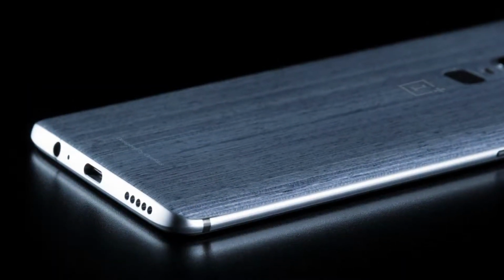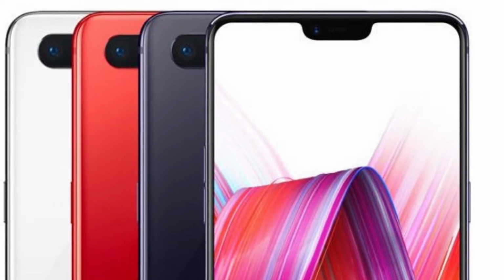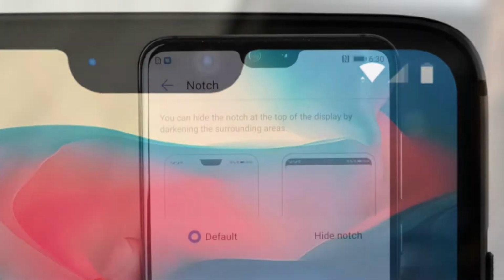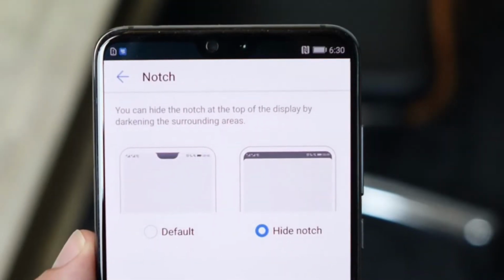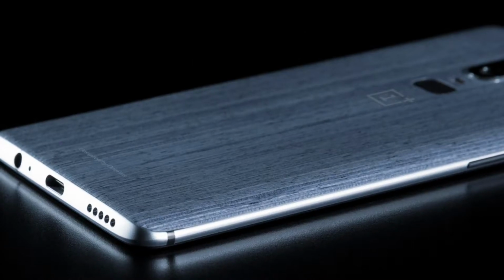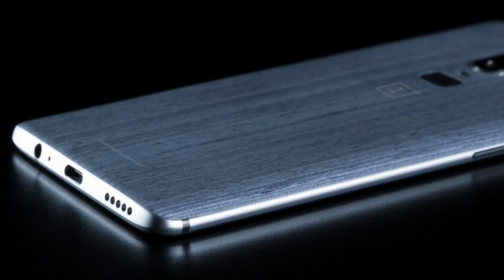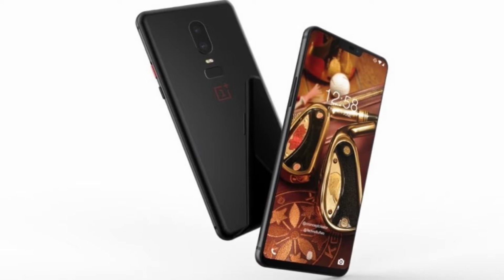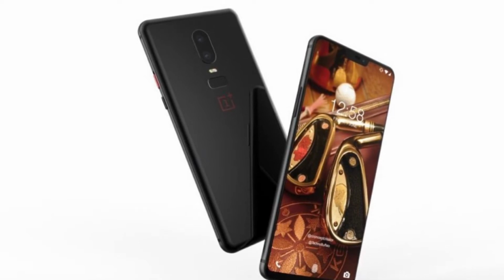ONE PLUS 6 - CONFIRMED !!!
OnePlus 6 First Look is here ! OnePlus 6 Full Specs, Camera, Battery, Price & more!

PEACE OUT.